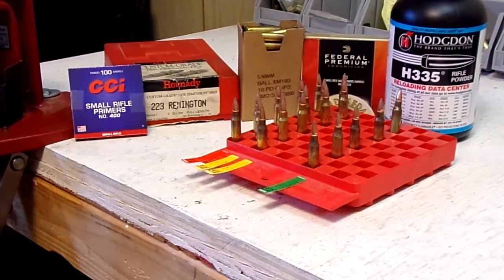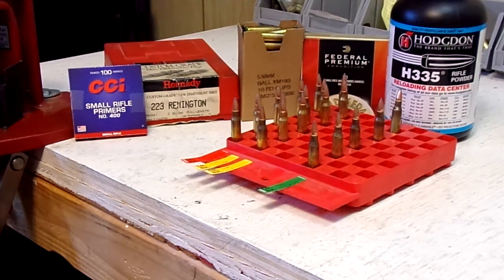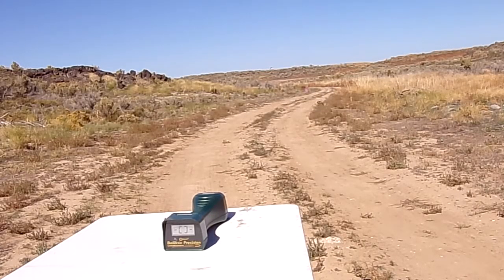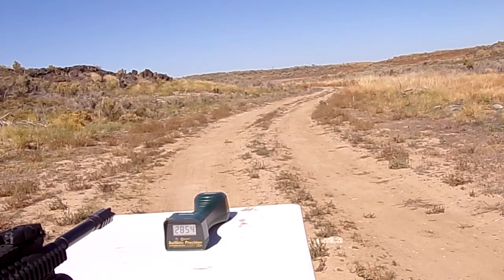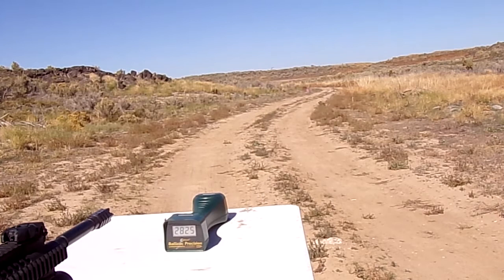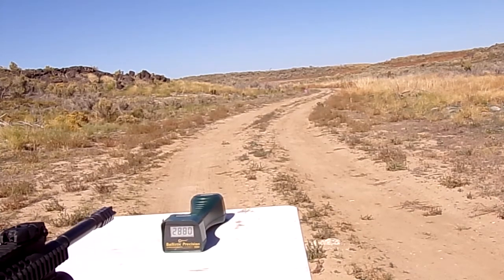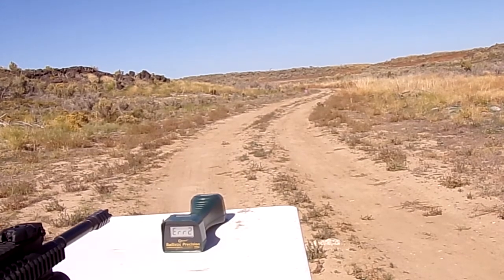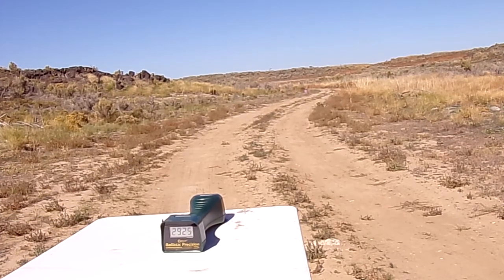Cloning XM193 part 2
Join me as we continue trying to get H335 to hit our target velocity for XM193